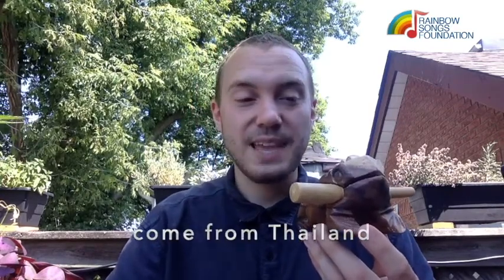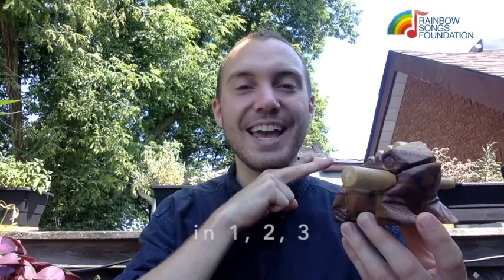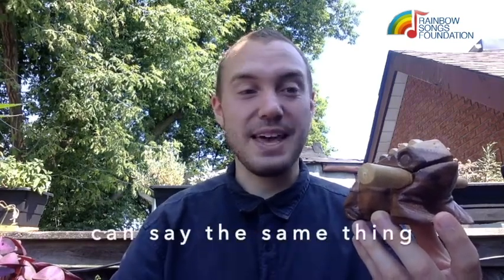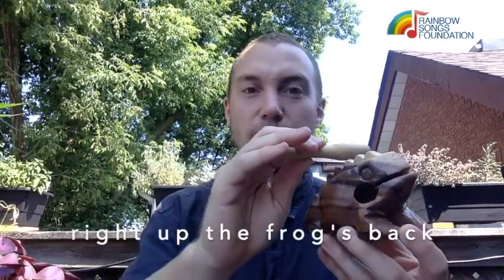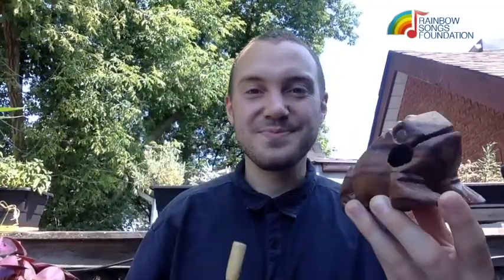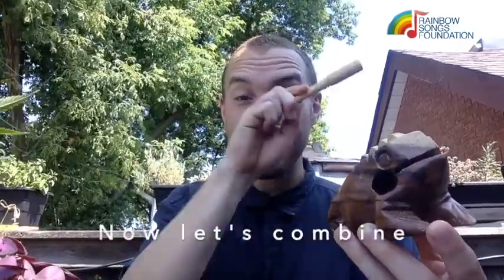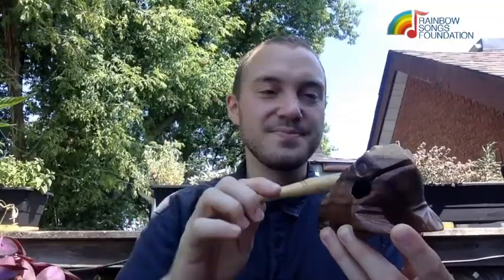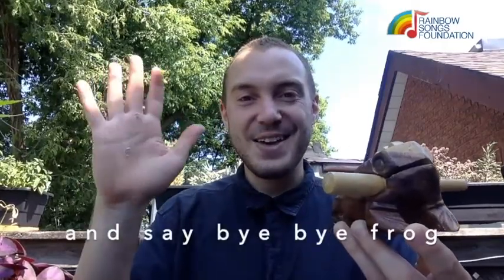RSF Frog Güiro Demonstration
Interested in learning how to play the güiro?   Check out David's fun demonstration.